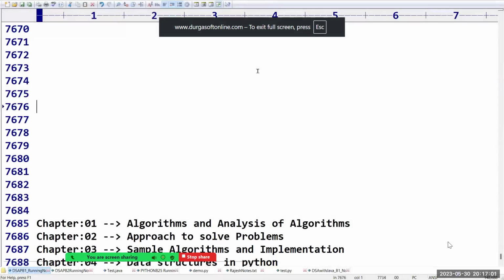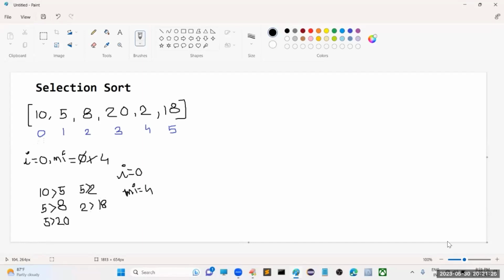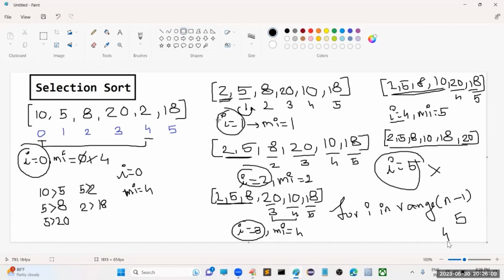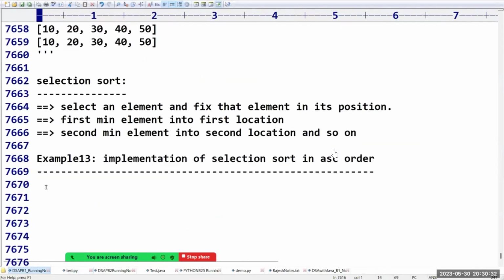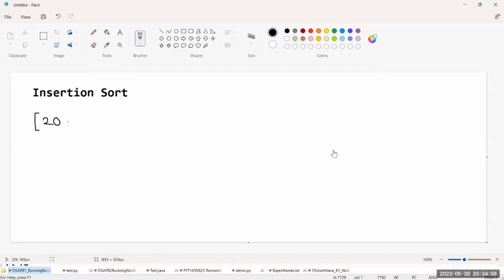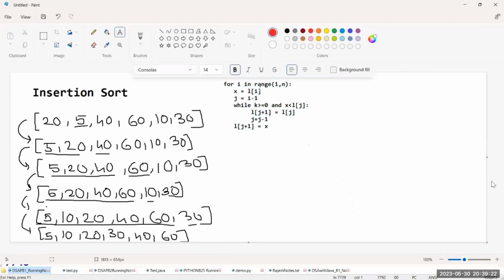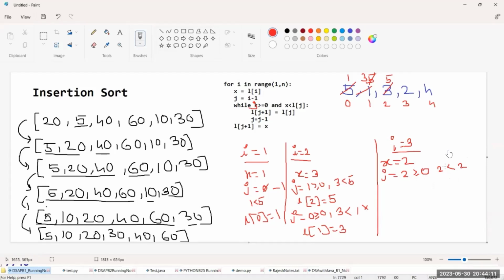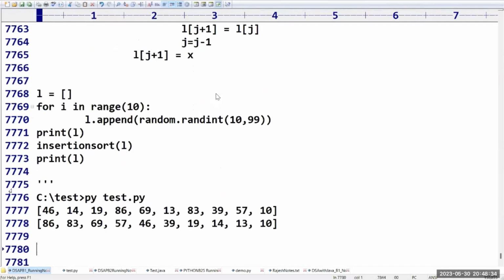DSA sorting 2 selection insertion sort